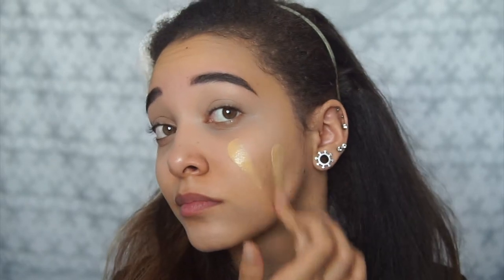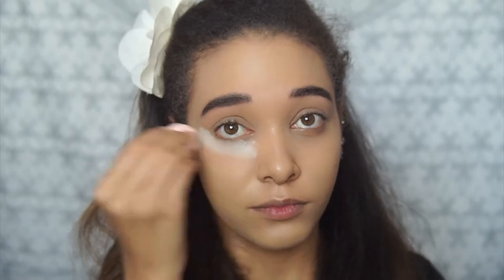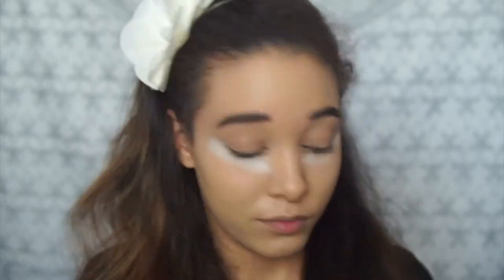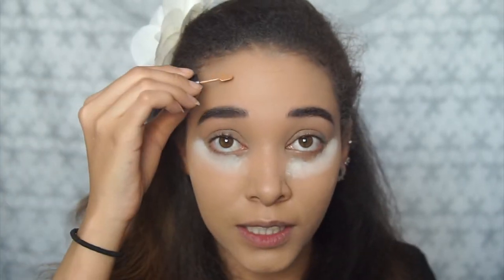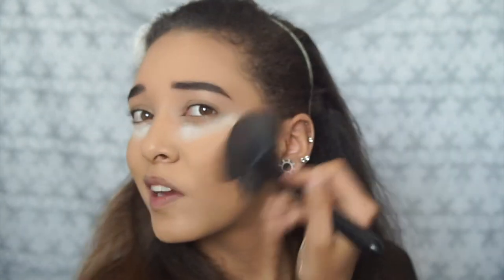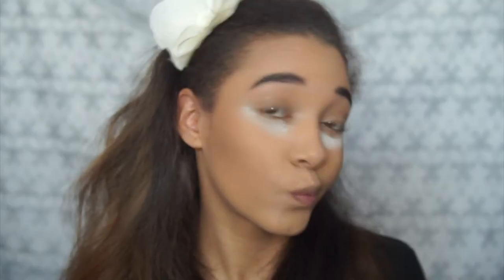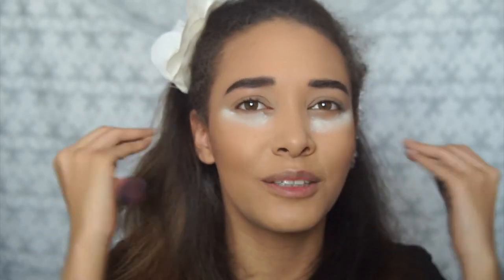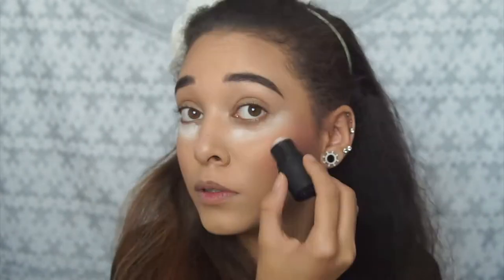ONE BRAND TUTORIAL | NARS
♛ PRODUCTS